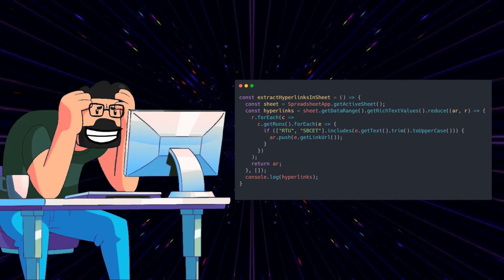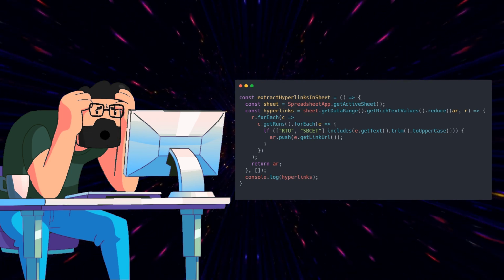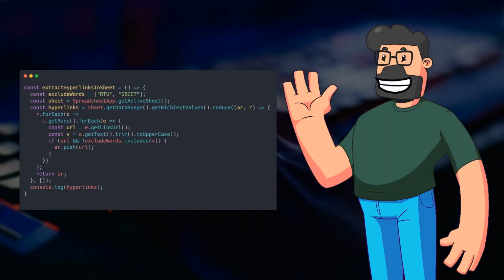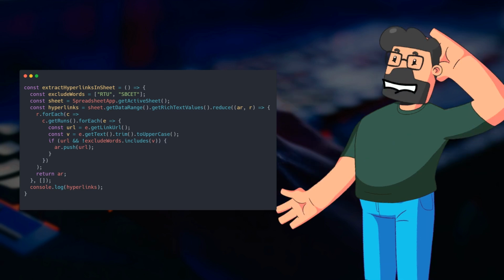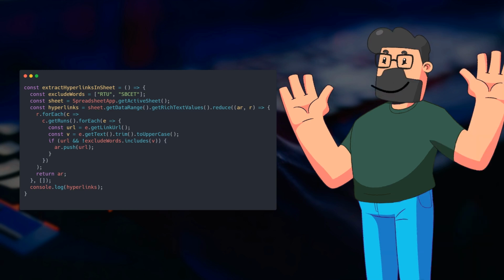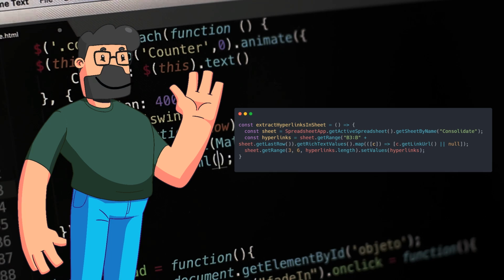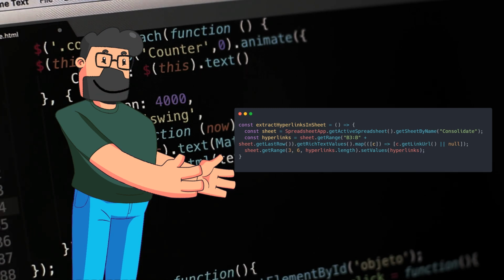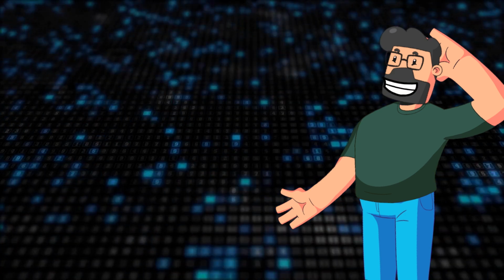Easily Extract URLs from HYPERLINK in Google Sheets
In this video, learn how to easily extract URLs from HYPERLINK in Google Sheets. Watch now to discover how to Extract URLs from HYPERLINK in Google Sheets.

✅ VIDEO INFO:
00:00:00 - Extract URLs from text in Sheets.
00:00:27 - Unraveling solution: extracting hyperlinks with RichText.
00:00:52 - Enhanced script filters URLs efficiently.
00:01:15 - Custom script extracts URLs from spreadsheet.

This solution would not have been possible without the contributions of users: Ranjan Kumar Singh and Tanaike